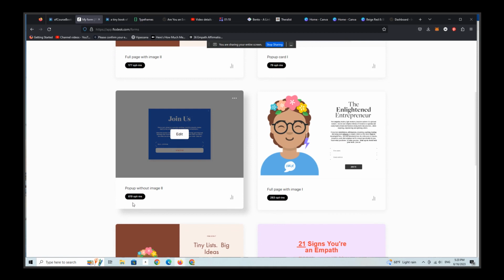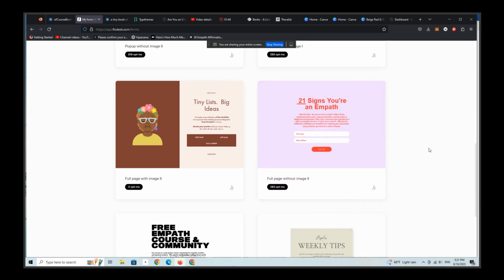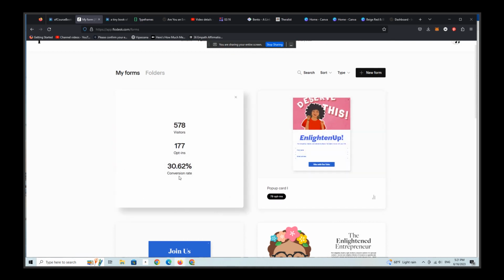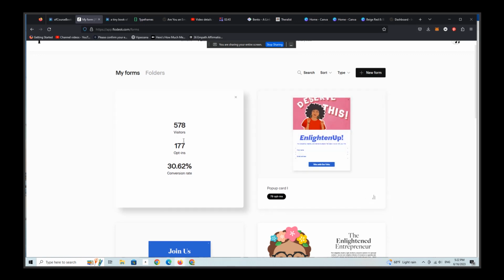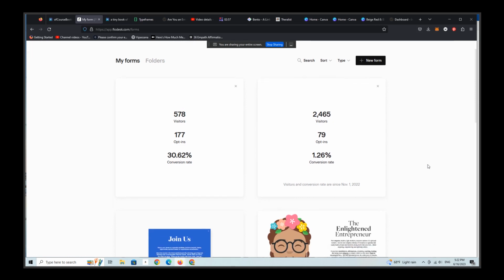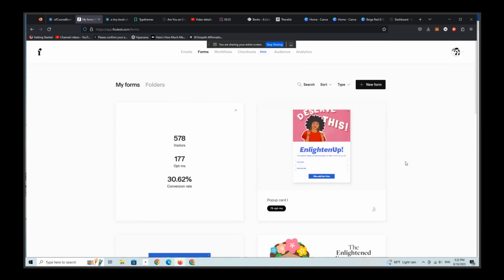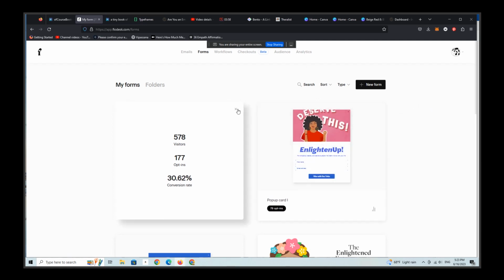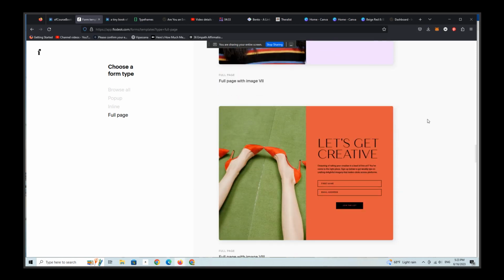How to: Create a Form on Flodesk: Flodesk Tutorials for Therapists & Marketing Your Practice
- Try Flodesk for 30 Days, 100% Free.
- Tiny Lists of Big Ideas about marketing your practice for busy therapists in a hurry